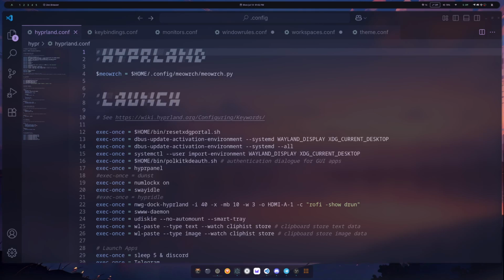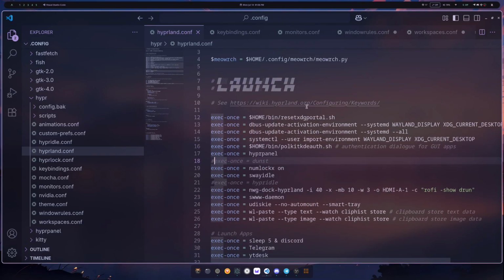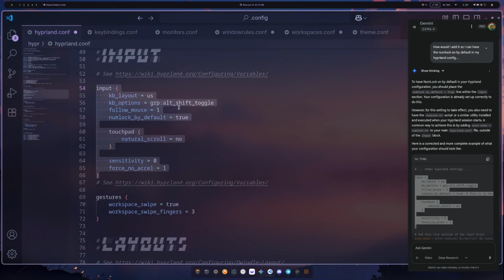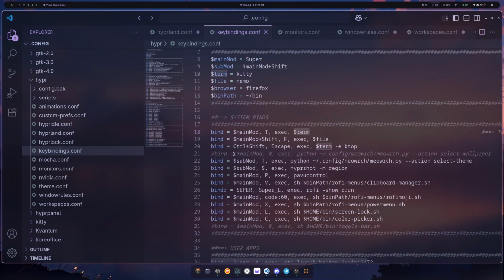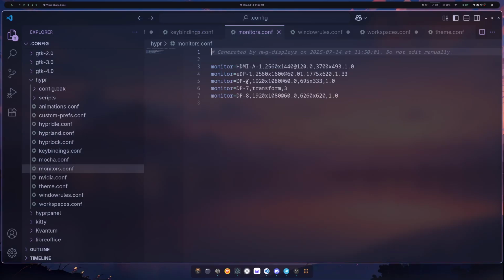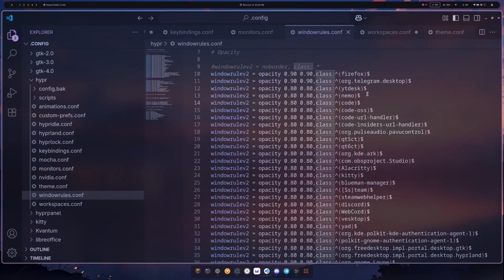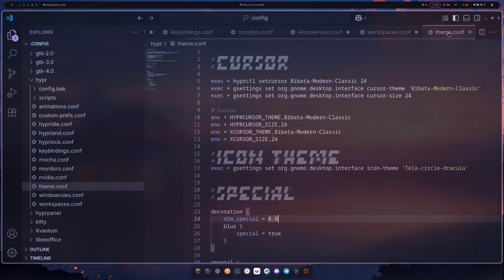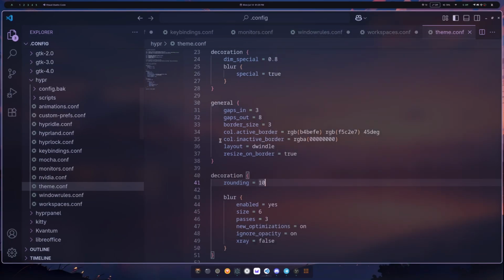How to Configure Hyprland | Detailed Overview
00:00:00 - Intro
00:00:48 - Hyprland Config Overview
00:06:30 - Using AI to Help You
00:09:56 - Keybindings
00:15:17 - Monitors
00:17:55 - Window Rules
00:22:05 - Workspaces
00:23:12 - Decorations/Themes
00:27:11 - Outro